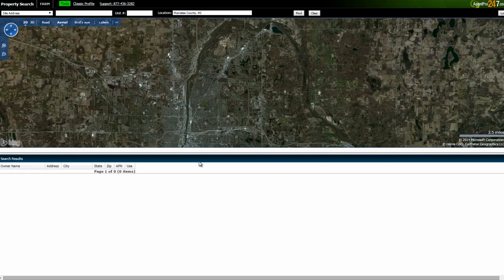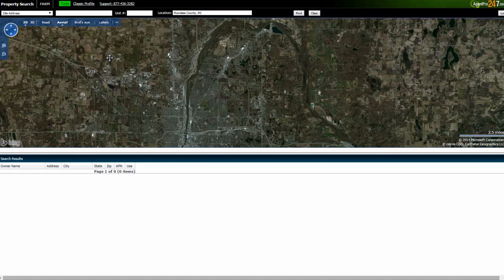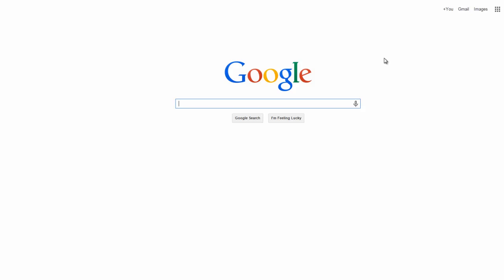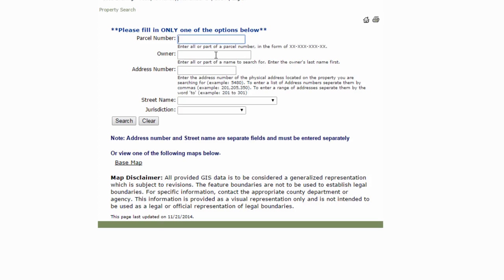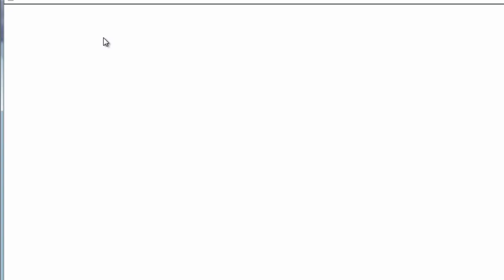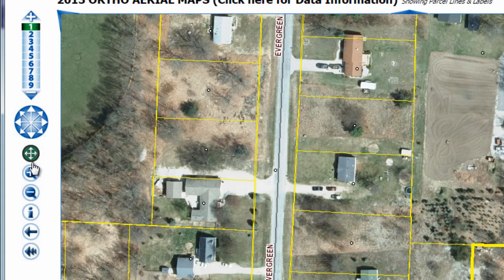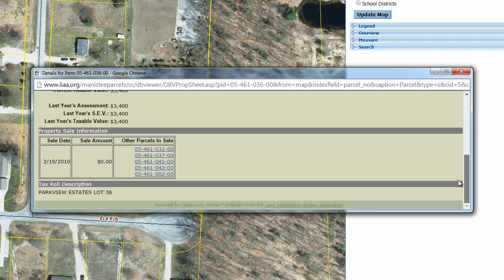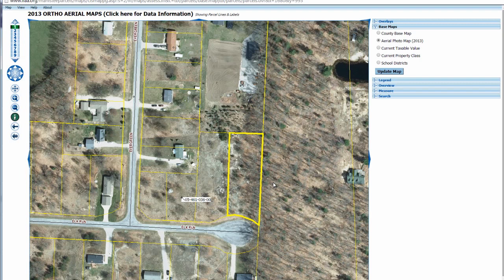How to Use Your County's GIS Mapping System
When I first started investing in land - there were a lot of little hurdles I had to get over. One of the common problems I encountered was the fact that it was really hard to locate some of these vacant land properties.

If you're a land investor, you probably know what I'm talking about because it is VERY common for vacant land properties to exist without a physical mailing address.

No street name. No address number. Nothing.

So where did this leave me? If I couldn't plug a street address into a mapping service like Google Maps - how was I supposed to find where the property was located? This was a serious obstacle because if I didn't know where a property was located, what it looked like, the shape of the parcel, the size of the property or what it's surroundings are - how was I supposed to know what it was worth and make an offer??

I eventually learned that there was always an answer on where a property is located. It was just a matter of whether I knew how to find it.

The vast majority of counties in the U.S. have what's called a Geographic Information System (GIS). These systems usually aren't user-friendly to work with, but if you care enough to go through the trouble of learning how it works - it can be a MAJOR help.

This information tends to be quite reliable and will give you data like:

- Property Sizes
- Property Dimensions
- Property Ownership
- Precise Property Locations
- Property Assessed Values
- Etc...

Each county's system is a little bit different and it takes some time to figure each one out - but it is absolutely worth the trouble.